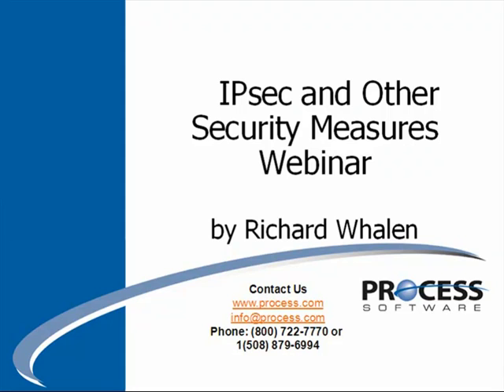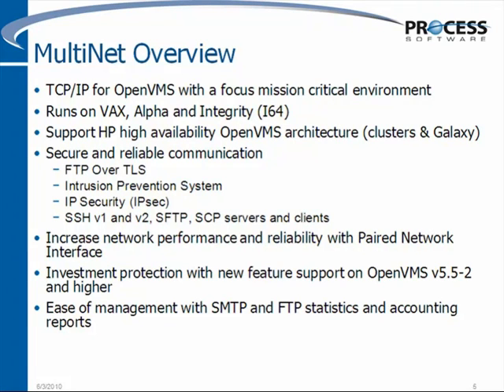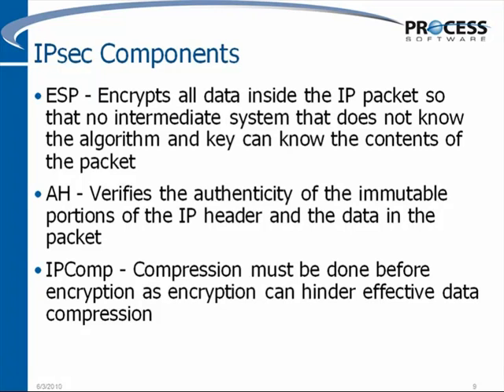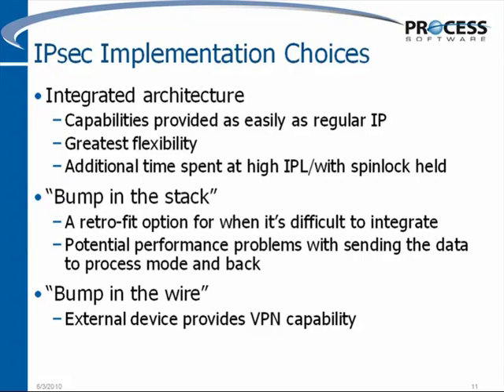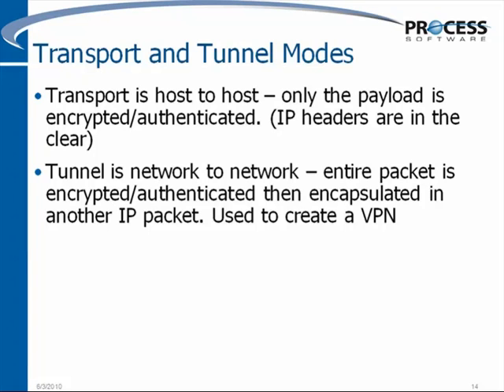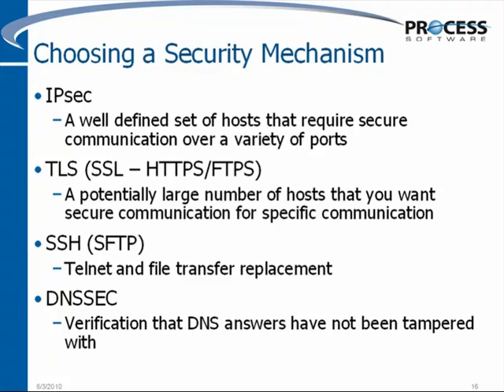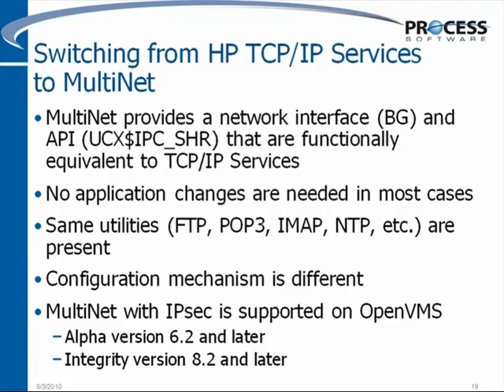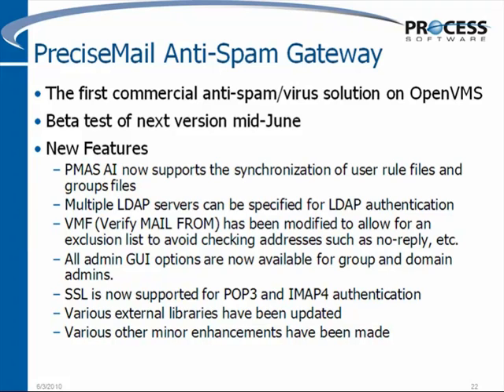IPSEC & Other Communications Security Methods Webinar